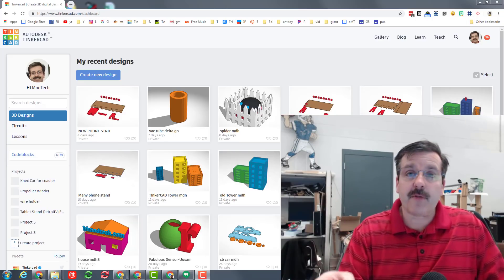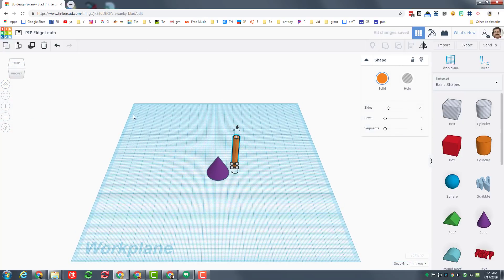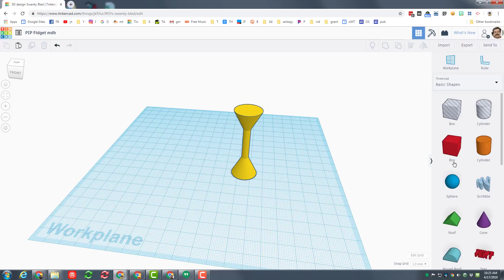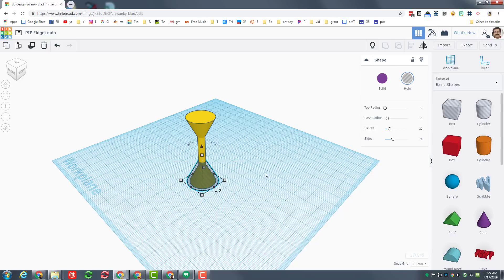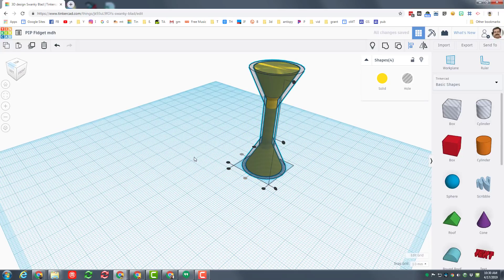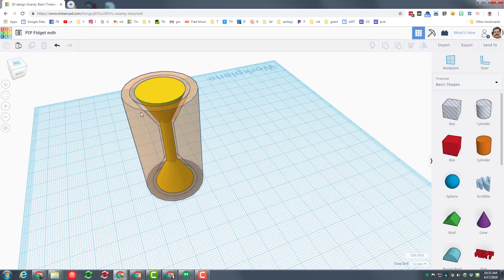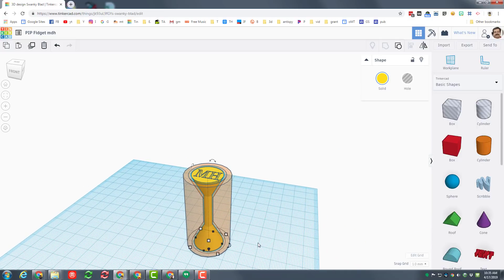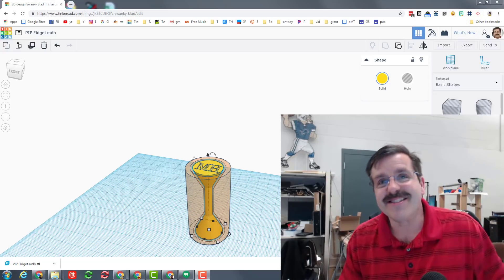Create your own Tinkercad Print in Place fidget toy!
Have a glorious day and keep Tinkering! Tinkercad is an amazing design tool that works in a web browser. Great for kids and adults you can go from idea, to design in no time.